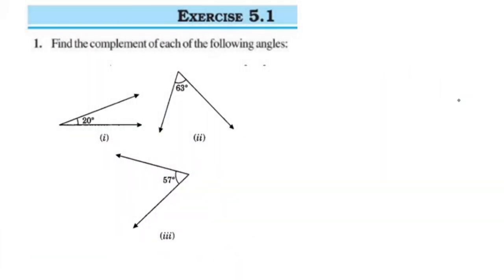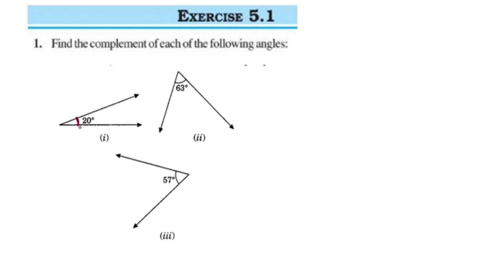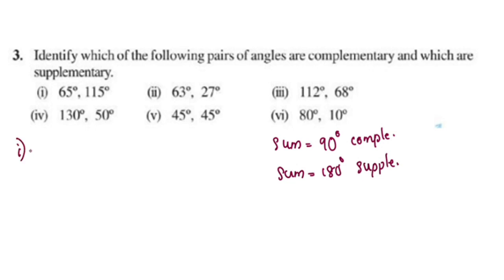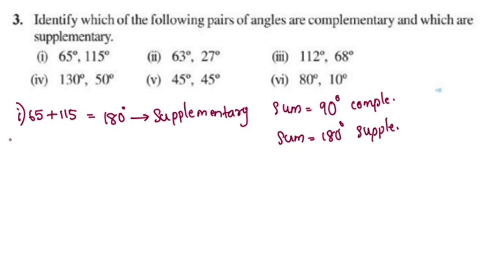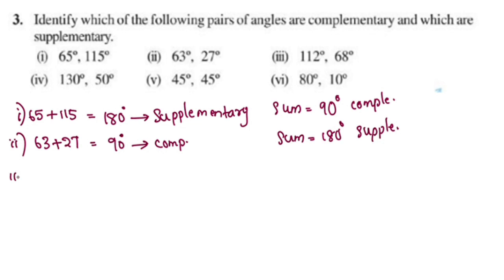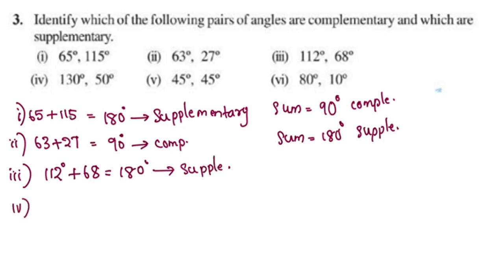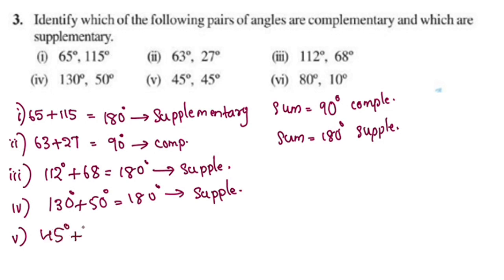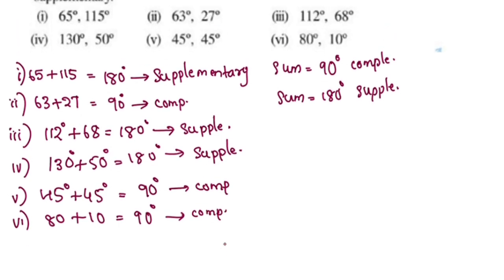Q.no. 1,2&3 Exercise 5.1 CBSE Class 7 Maths Chapter 5 Lines And Angles In Malayalam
Topics
cbse class 7 maths
cbse maths class7 chapter 5
cbse maths class7 lines and angles
cbse class 7 chapter 5 introduction in malayalam
class7 maths chapter 5 in malayalam
exercise 5.1 class 7 chapter 5 in malayalam